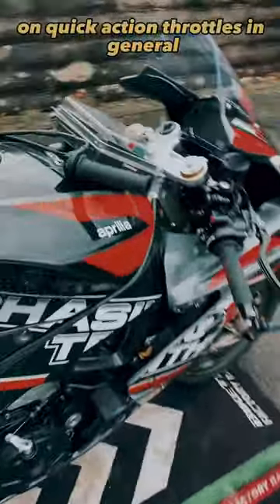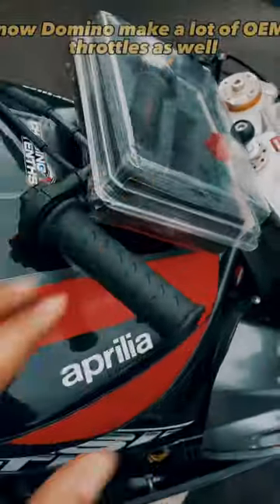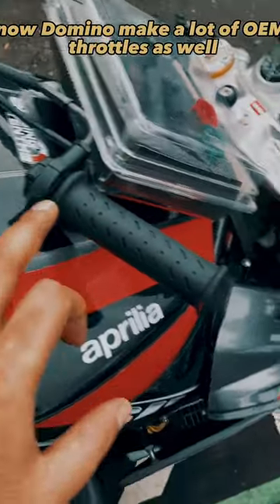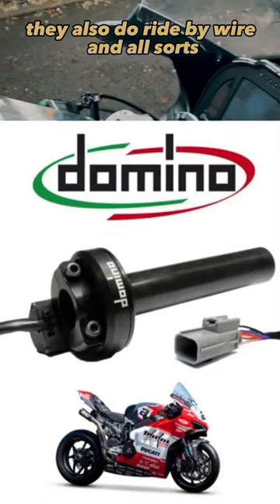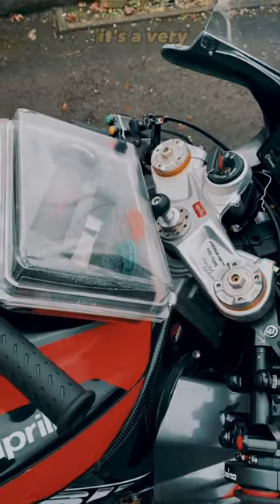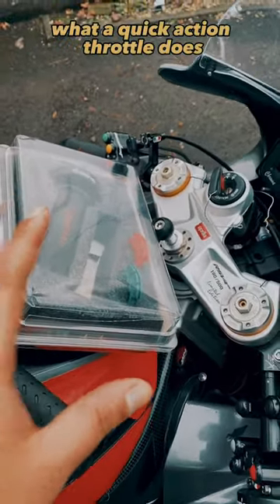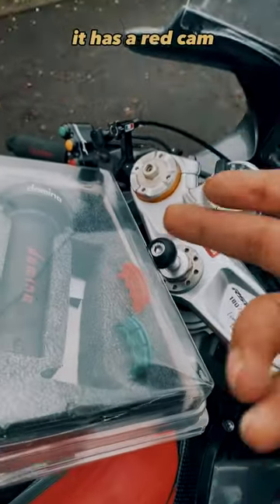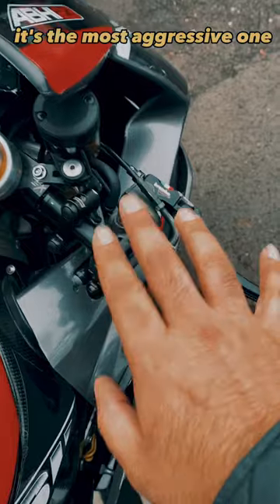Domino Quick action throttle quick mindset pointers. Full & Detailed video in description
As a thank you to you for watching my videos, I'd like to offer you 10% off on all kinds of motorbike upgrades and parts for Road and Track, see below: